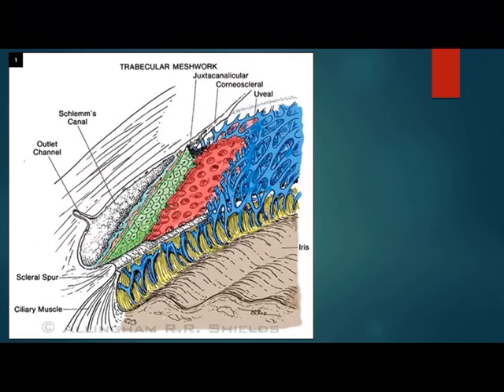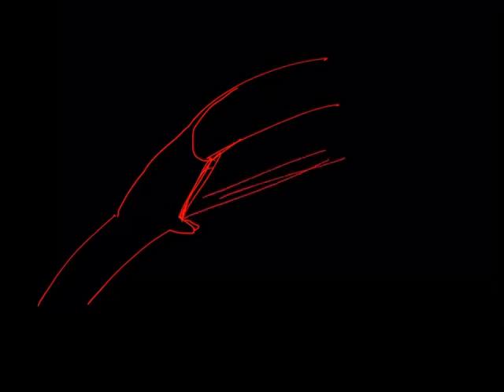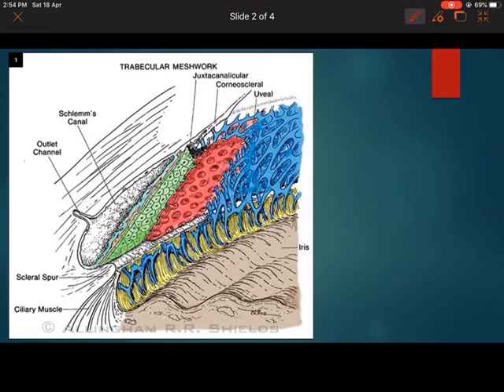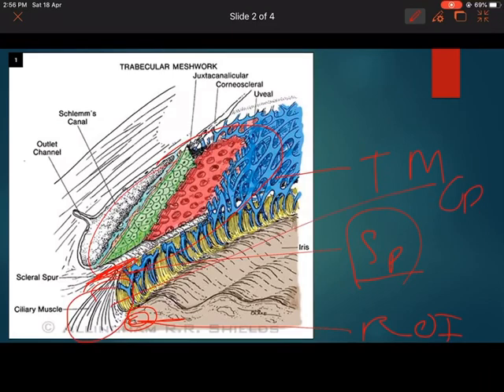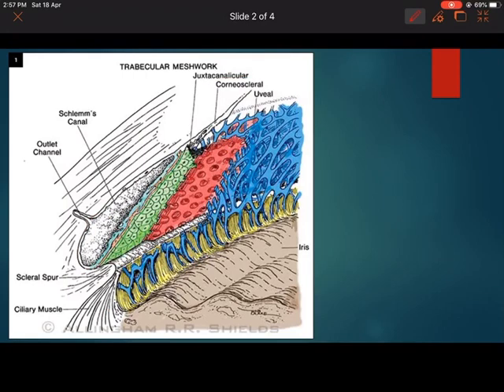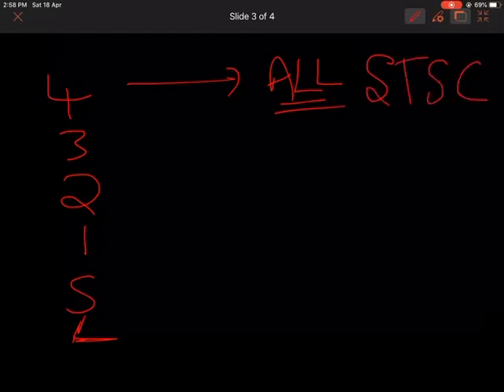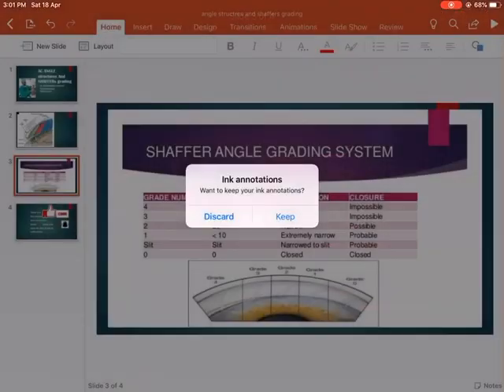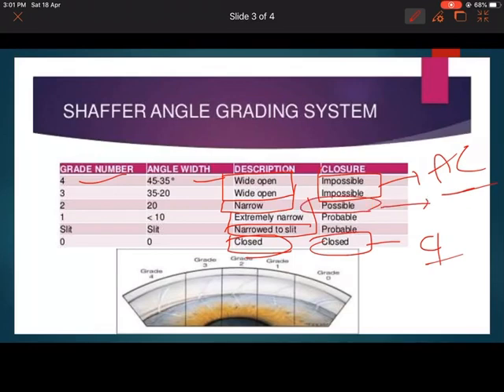ANTERIOR CHAMBER...... angular structures.......MADE EASY......and SHAFFERs grading,,,,,!!!!!